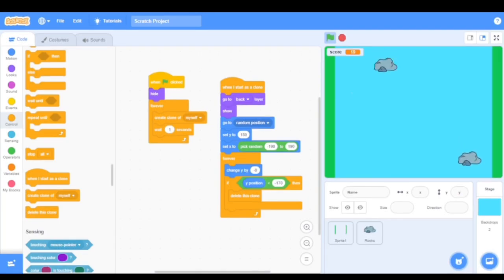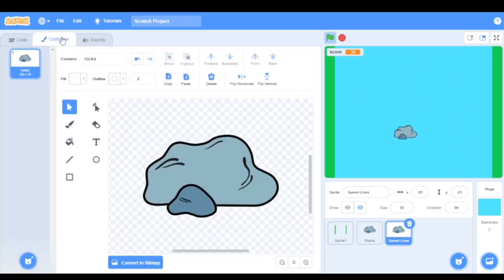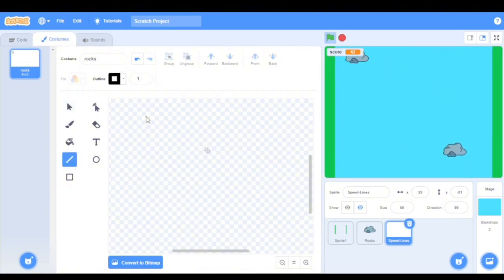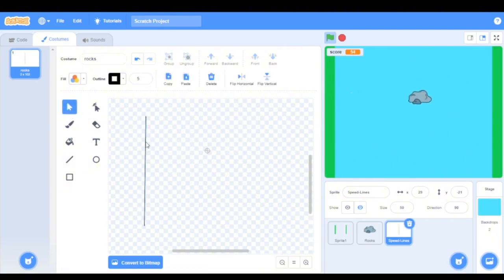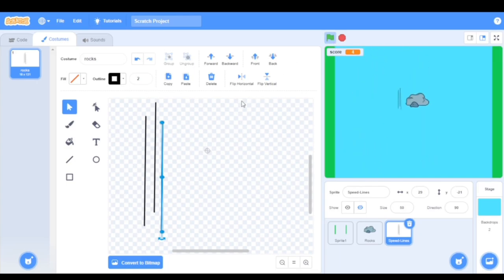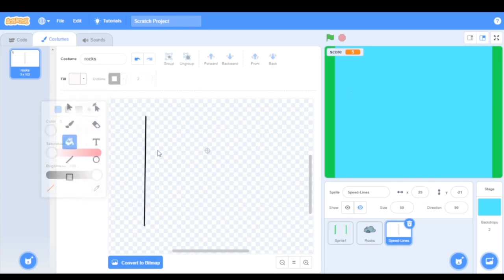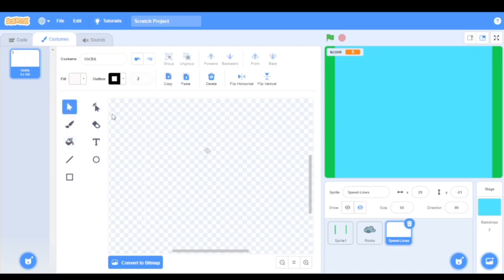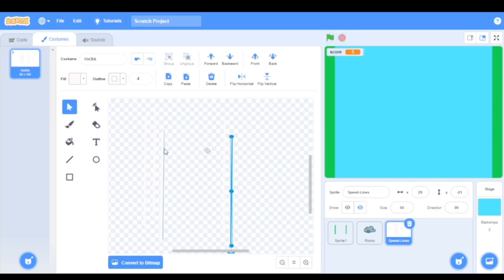Scratch Boat Game Tutorial (Part 3) : How to Make Water Look Alive with Speed Lines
In this video, we’ll bring the water to life by adding speed lines that make your Scratch game look more realistic and exciting!
You’ll learn step by step how to:

Add moving speed lines to water.
Create a more dynamic and fun background.
Make your Scratch game feel alive.